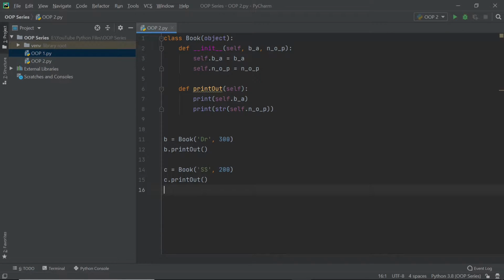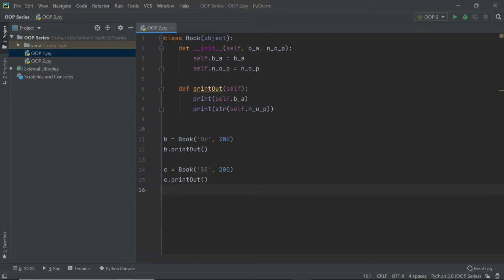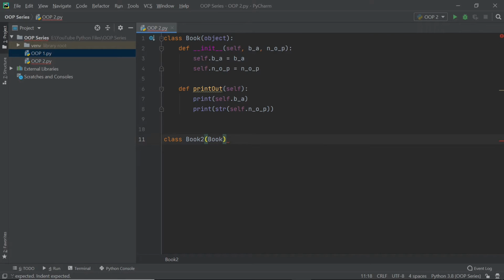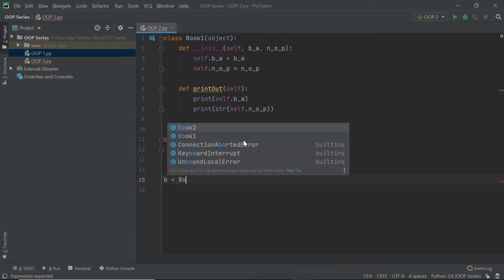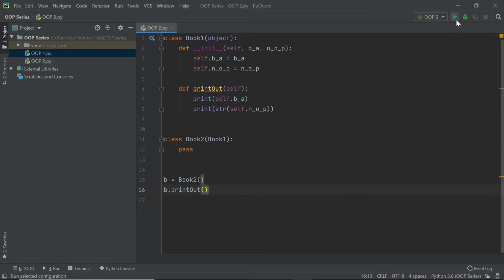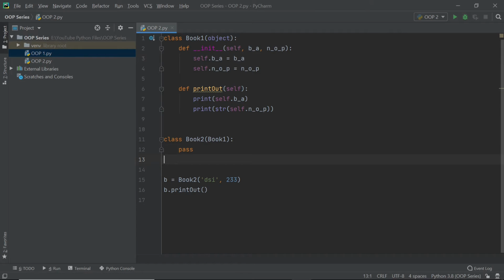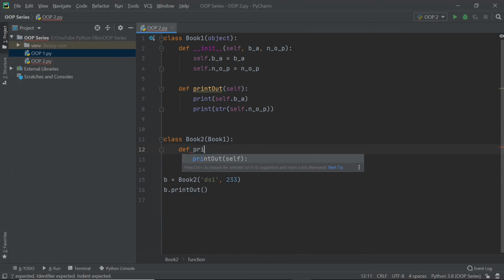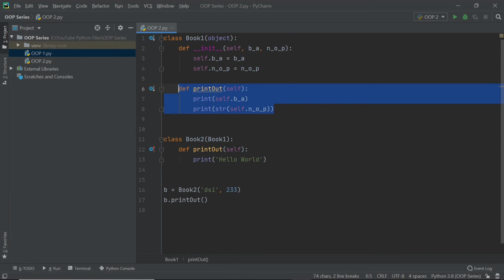Object Oriented Programming! - Part 2 | Classes and Objects (OOP) | Python Tutorial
This is part 2 of the Object Oriented Programming Series (OOP) on Python where you will learn all about Classes and Objects and how to use them.

In this video, you will learn what inheritance is, why it is used, and also on how you can use the benefits of inheritance and get rid of the drawbacks by overloading methods.

🏹 Links:
      🎮 Scratch Games for Beginners:

Happy Coding!